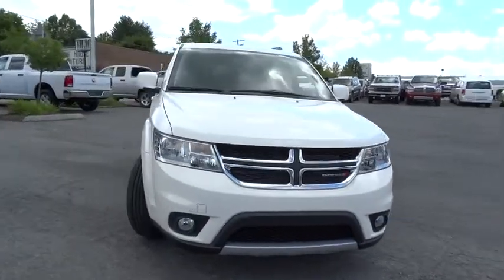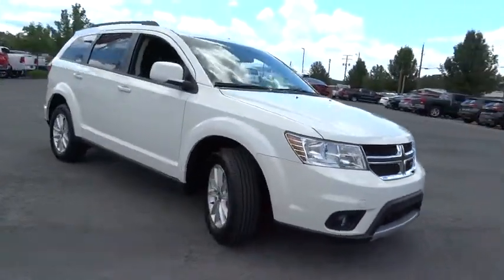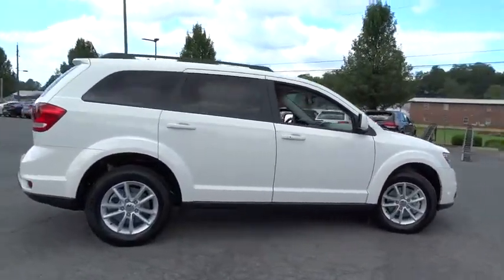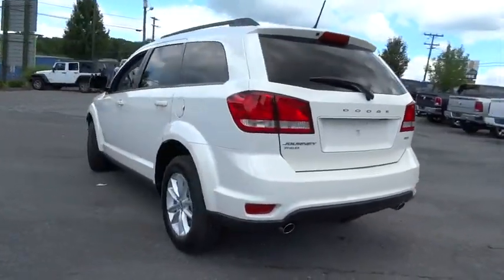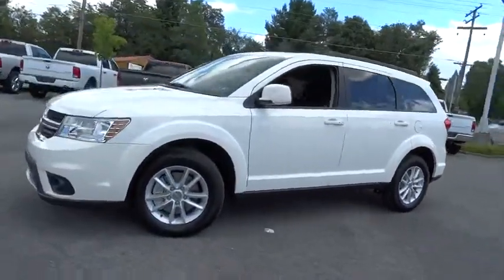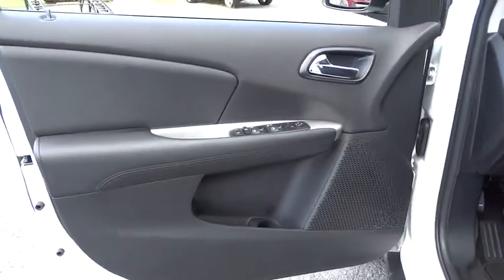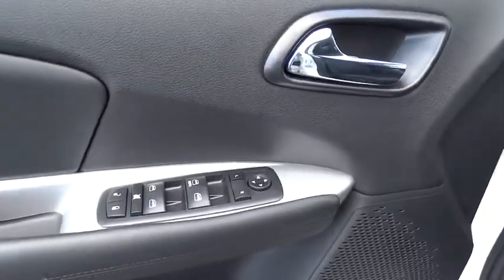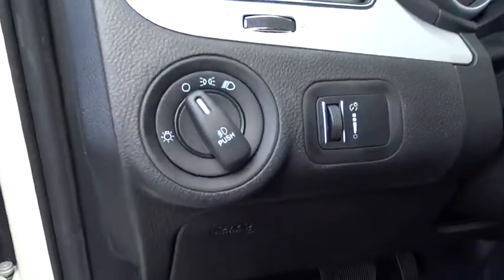2015 Dodge Journey Lewisburg WV, Beckley WV, Covington VA, Lexington VA, Charleston WV N75339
2015 Dodge Journey

ENGINE: 3.6L V6 24V VVT  -inc: Flex Fuel Vehicle (STD),QUICK ORDER PACKAGE 28E  -inc: Engine: 3.6L V6 24V VVT  Transmission: 6-Speed Automatic 62TE,TRANSMISSION: 6-SPEED AUTOMATIC 62TE  (STD),UCONNECT VOICE COMMAND W/BLUETOOTH  -inc: Rear View Auto Dim Mirror w/Microphone  Leather Wrapped Steering Wheel,WHITE,All Wheel Drive,Power Steering,ABS,4-Wheel Disc Brakes,Brake Assist,Aluminum Wheels,Tires - Front All-Season,Tires - Rear All-Season,Temporary Spare Tire,Heated Mirrors,Power Mirror(s),Rear Defrost,Intermittent Wipers,Variable Speed Intermittent Wipers,Privacy Glass,Power Door Locks,Automatic Headlights,Fog Lamps,AM/FM Stereo,CD Player,Satellite Radio,MP3 Player,Steering Wheel Audio Controls,Auxiliary Audio Input,Pass-Through Rear Seat,Rear Bench Seat,Adjustable Steering Wheel,Trip Computer,Power Windows,3rd Row Seat,Keyless Entry,Cruise Control,Multi-Zone A/C,Rear A/C,Driver Vanity Mirror,Floor Mats,Engine Immobilizer,Traction Control,Stability Control,Front Side Air Bag,Tire Pressure Monitor,Driver Air Bag,Passenger Air Bag,Passenger Air Bag Sensor,Knee Air Bag,Child Safety Locks,Front Head Air Bag,Rear Head Air Bag